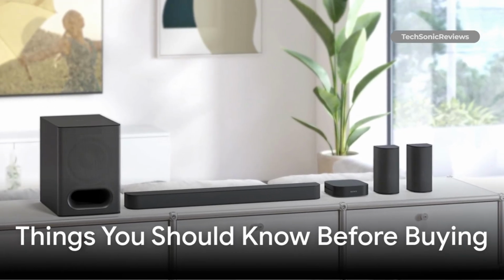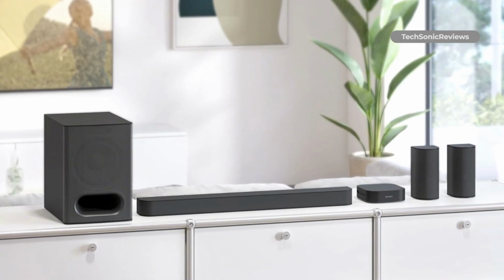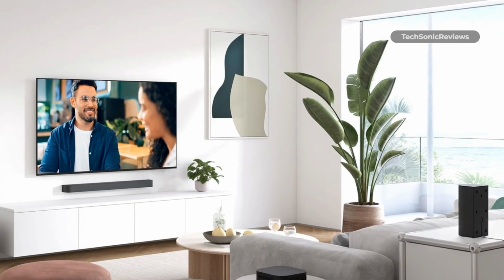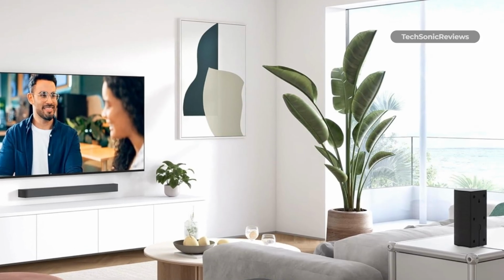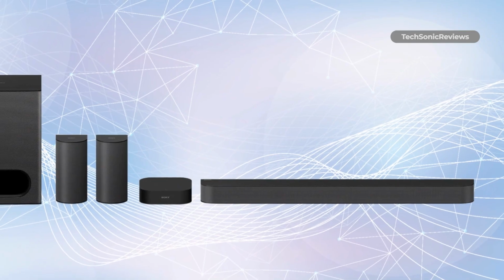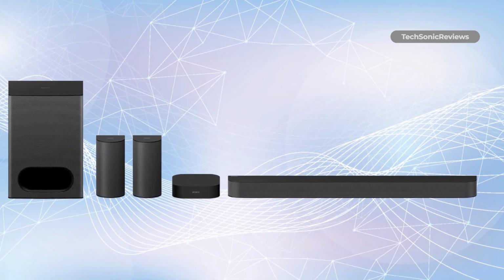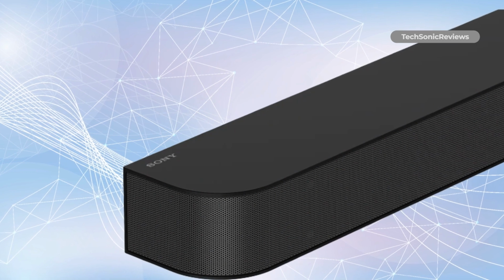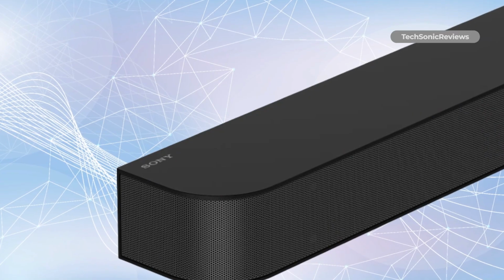Sony BRAVIA Theater System 6 Review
Upgrade your home entertainment with powerful cinematic surround sound that transforms the way you watch movies, sports, and TV shows. In this video, we take a close look at the Sony BRAVIA Theater System 6, a 5.1 home theater system with subwoofer and rear speakers. In this review video, you'll learn whether it’s truly worth it for your living room setup.

🛒 Check the best deals on Amazon below:
Sony BRAVIA Theater System 6

Also, unlock FAST ⚡ FREE 🚚 shipping, grab EXCLUSIVE 💥 deals on Amazon, and enjoy UNLIMITED 🎬 streaming with Prime Video when you sign up for Amazon Prime

If you’re tired of weak TV audio, muffled dialogue, and flat sound during action scenes, this review shows how a dedicated surround sound system for TV can dramatically improve clarity, bass impact, and overall immersion.

You’ll discover what it’s actually like to use a wireless surround sound system for home theater, including real-world performance, room-filling bass, and how the rear speakers create a more immersive movie experience. We also talk about setup, everyday usability, and whether this type of home theater system for movies, gaming, and streaming is the right upgrade for your entertainment space.

If you’re searching for the best surround sound system for TV, a powerful home theater audio system, or a 5.1 surround sound system with deep bass, this review will help you decide if it’s the right choice for your home.

Some of the links in this video description are affiliate links, which means if you click on the link and make a purchase, I may receive a small commission at no additional cost to you.

Please note that certain portions of the footage in this video are not original content produced by Techsonic Reviews. Instead, they consist of stock footage obtained from various sources, including manufacturers and other relevant sources.

This video contains claims, guarantees, and specifications from the manufacturer, not Techsonic Reviews. We cannot be held responsible for third party claims. If you have concerns about a product claim, please contact the vendor directly. We only provide useful information.

Timestamps:
00:00:00 Sony BRAVIA Theater System 6 Review
00:00:46 First Impressions and Real-World Experience
00:01:45 Bass Performance and Overall Sound Impact
00:02:08 Setup and Ease of Use
00:02:32 Things You Should Know Before Buying
00:03:10 What Makes It Stand Out and Who It’s Best For
00:03:28 Final Thoughts